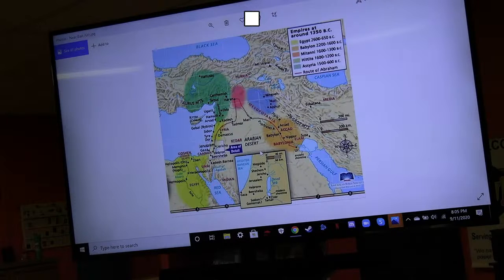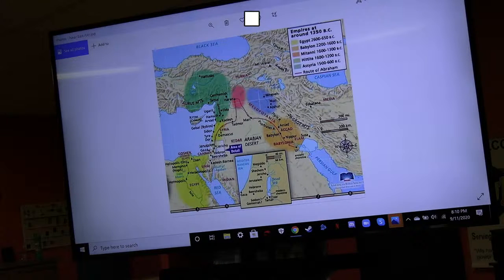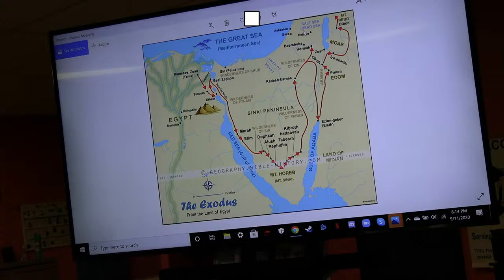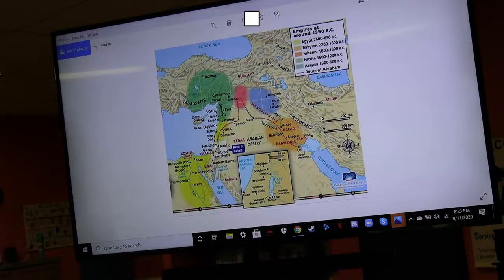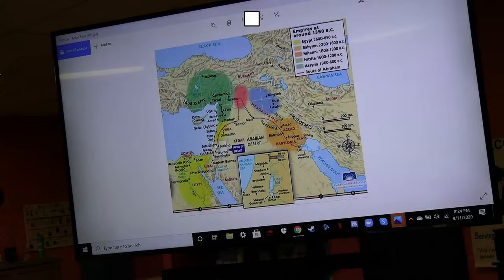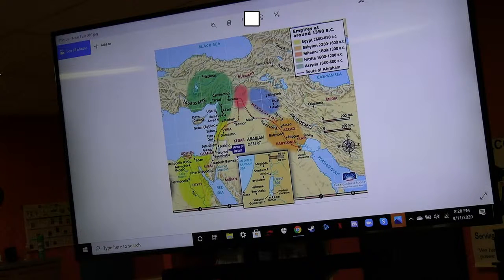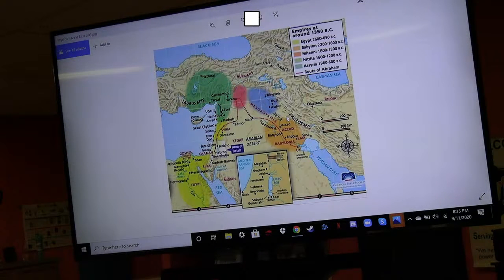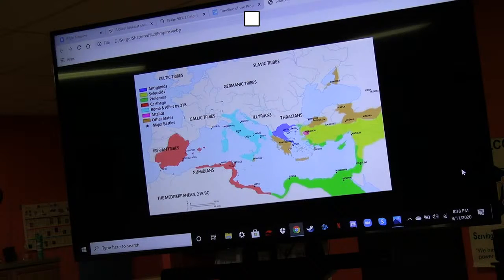Atonement Methodist Church SURGE 9/11/2020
Atonement Methodist Church Contemporary Service  9/6/2020